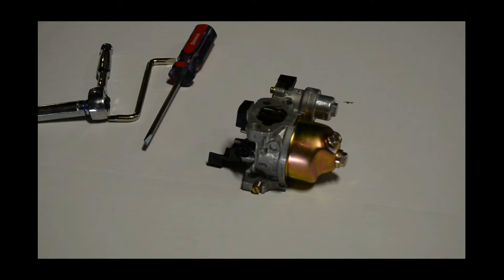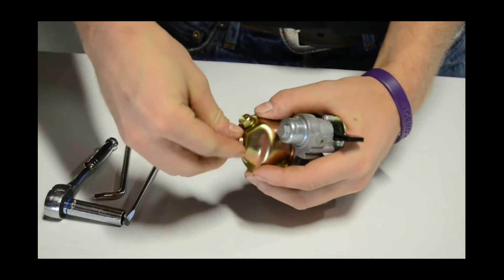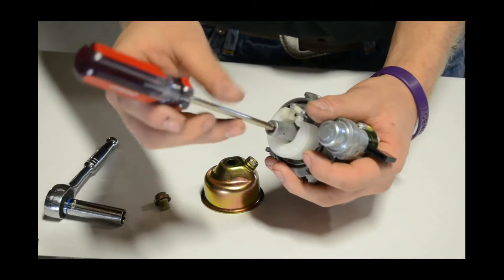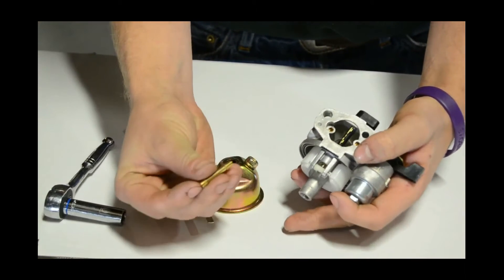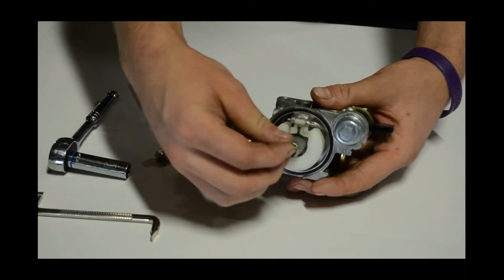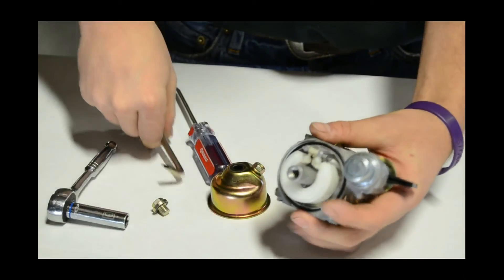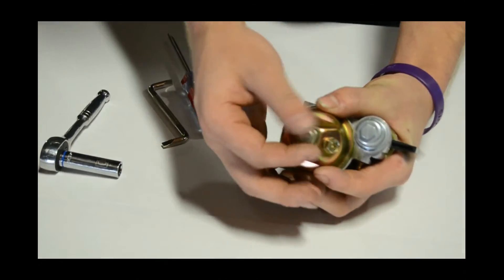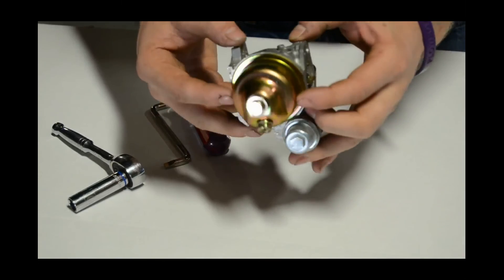Changing the jet in a carburetor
How to upgrade the jet in a go kart carburetor for better performance.